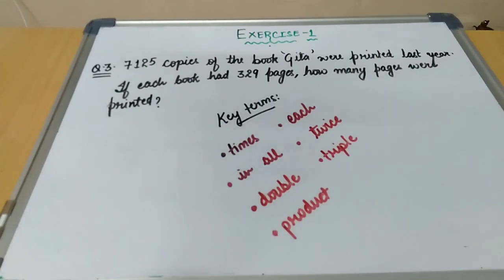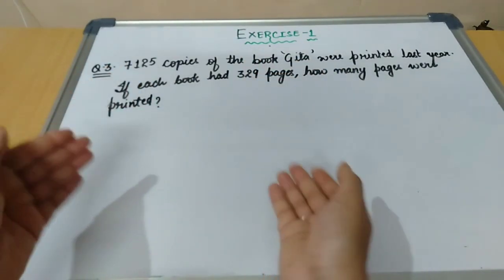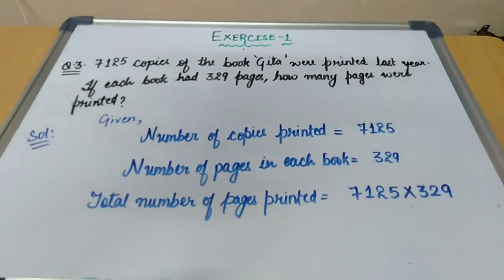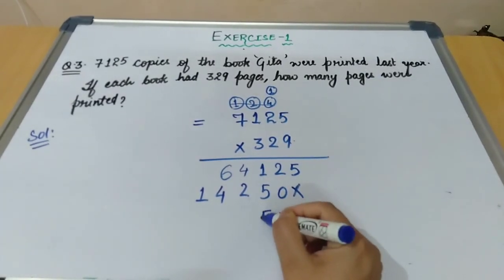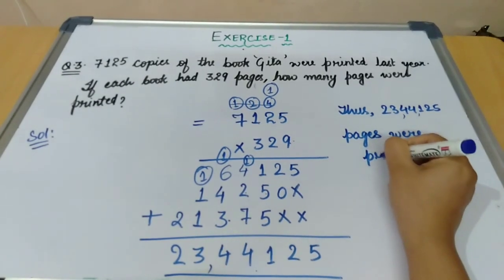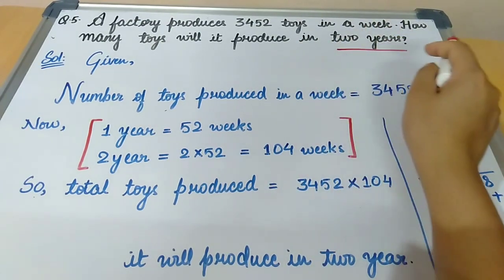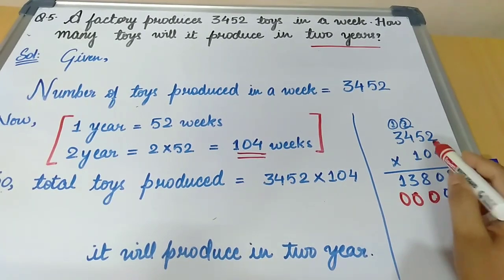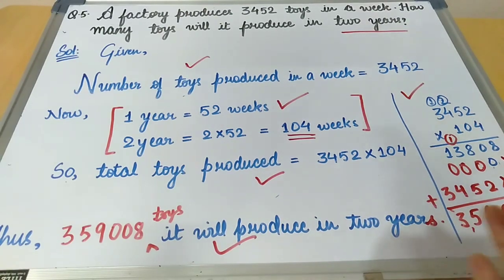Class 5 exercise 1 multiplication